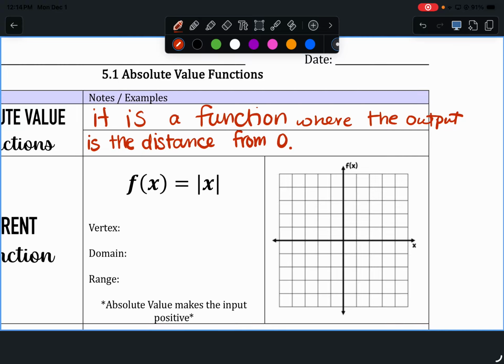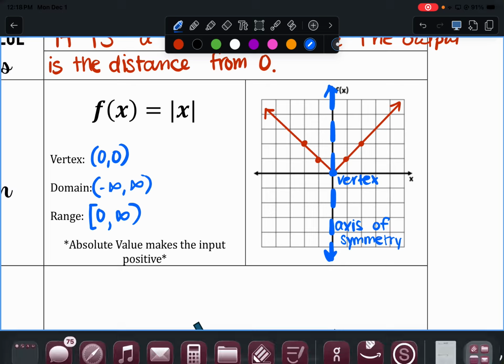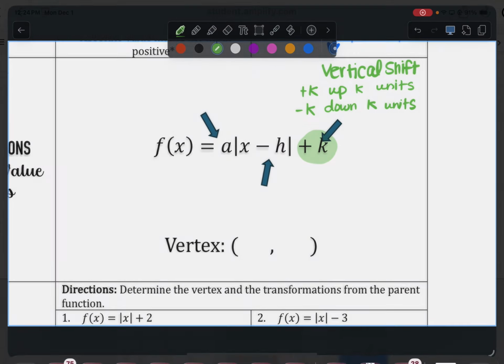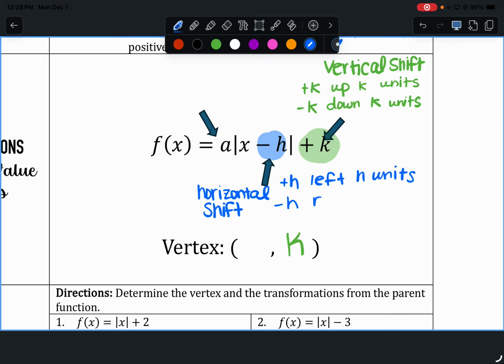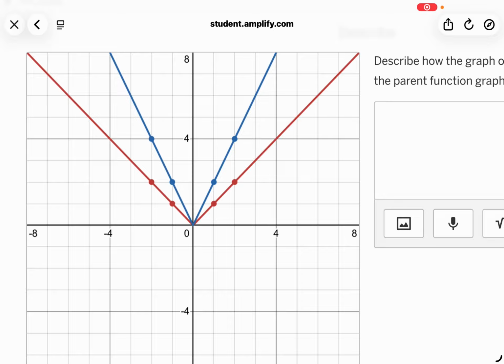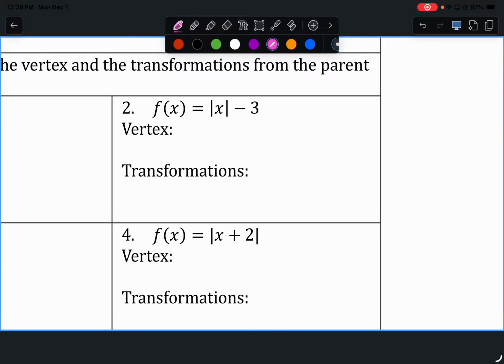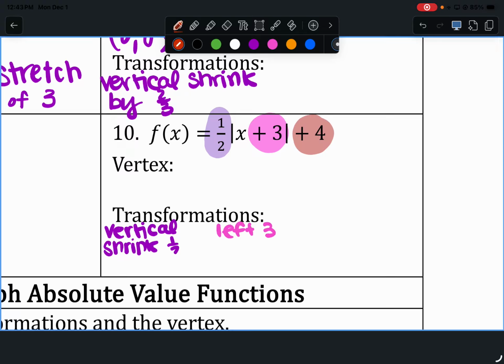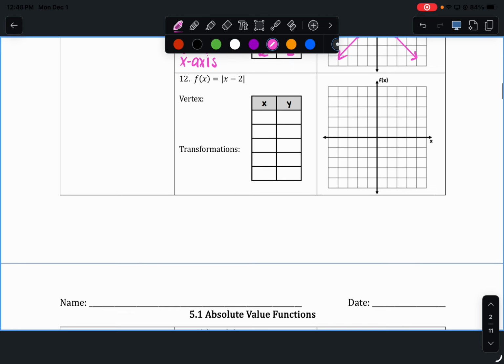5.1 Absolute Value Function Part 1 12/1